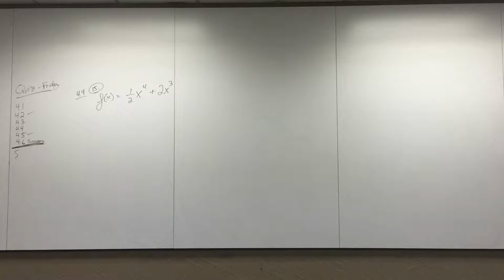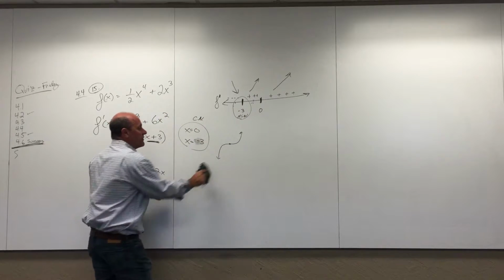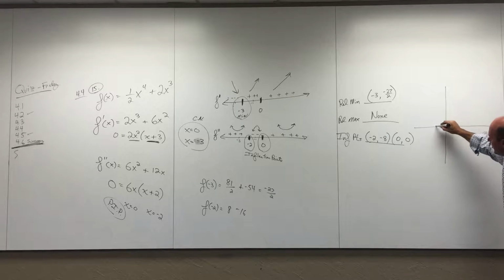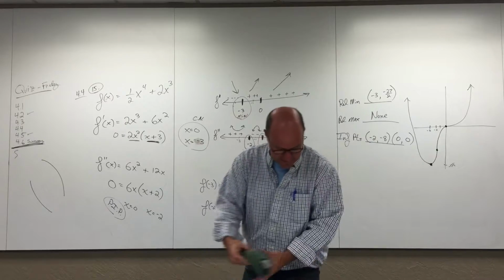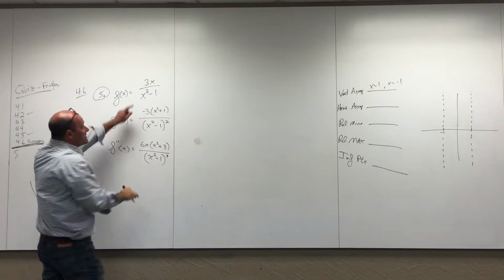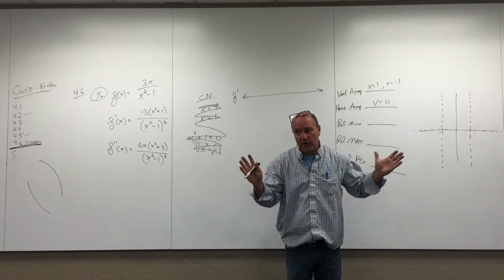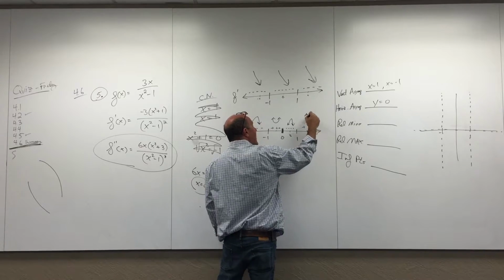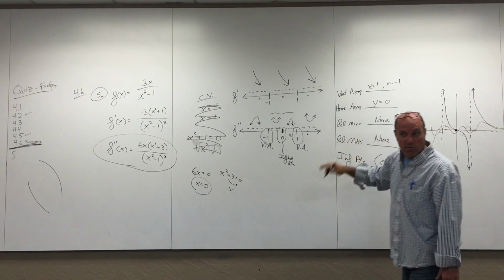Calculus 1 Ch 4.1-4.6 HW questions, summaries part 2